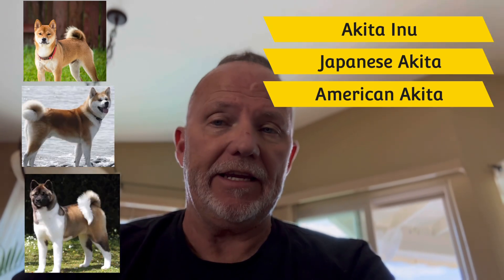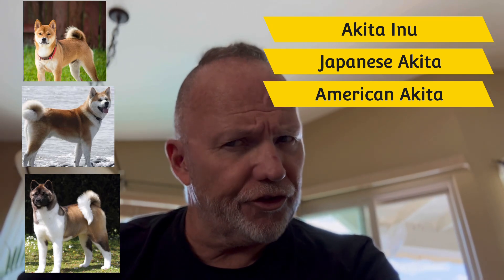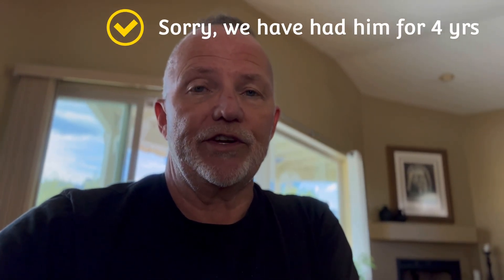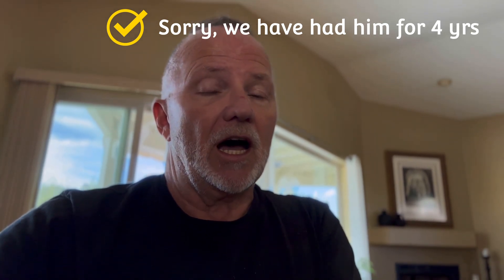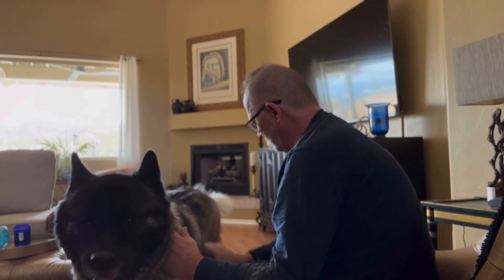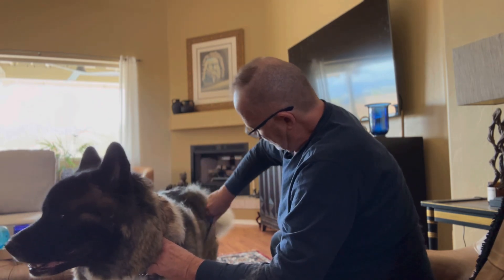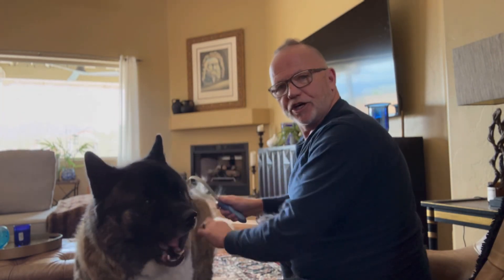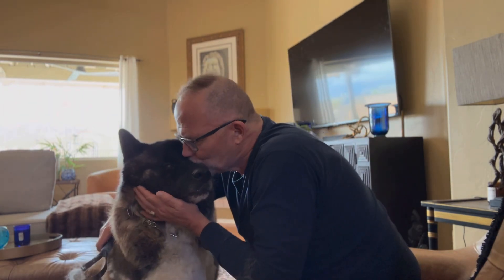American akita, a regal, ancient, majestic Dog/ recommended rescue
We love our akita Inu. We rescued him almost 4 yrs ago when he was 13 months old. Koji is our 3rd rescue Akita we have had over the years. And find them to be great dogs for the right family and environment. Either buy from a known breeder or a rescue group. There are many around the nation.!if you are considering an Akita do your research to know what you are signing up for